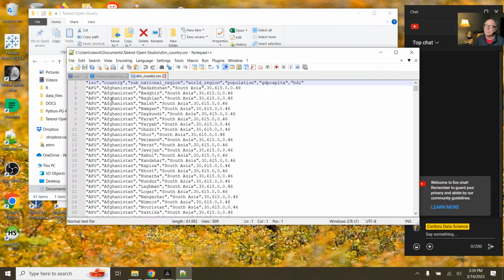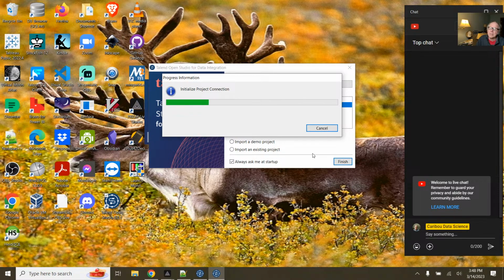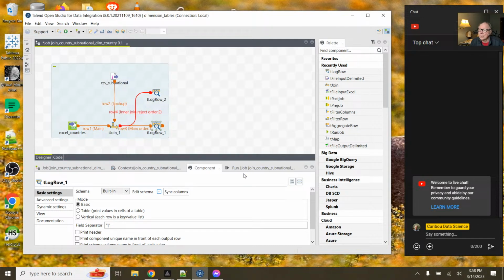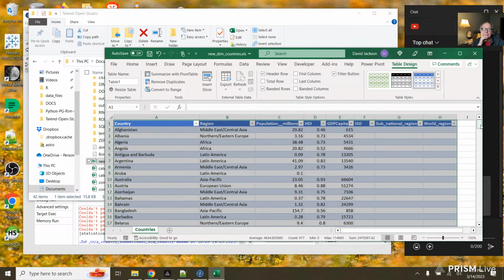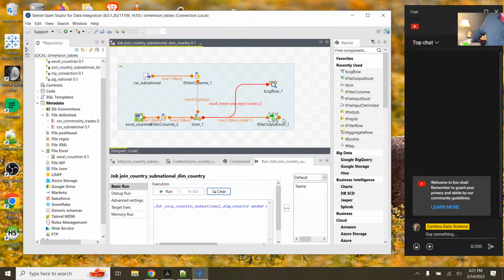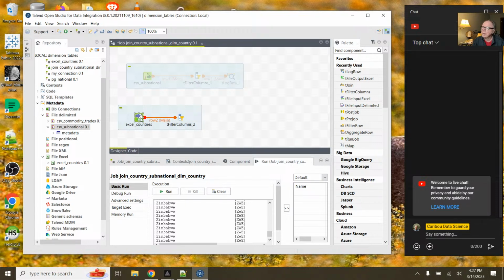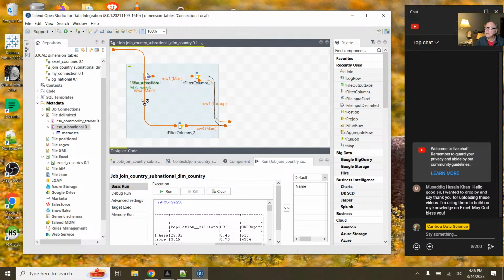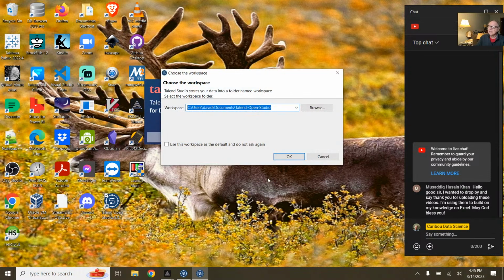Talend/Joins: Building the Customer Dimension Table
Using joins to  building the Customer Dimension table.